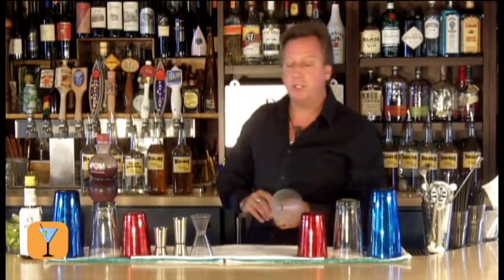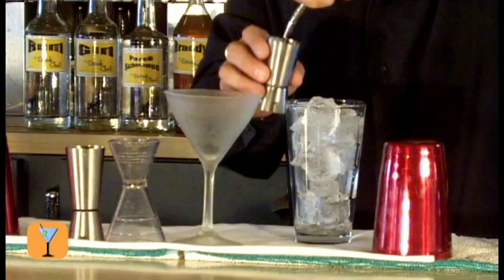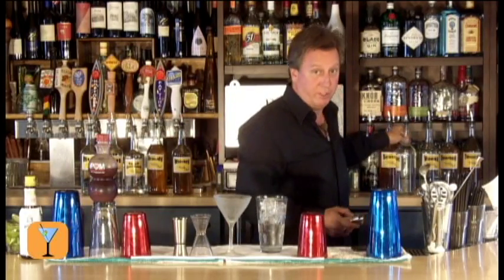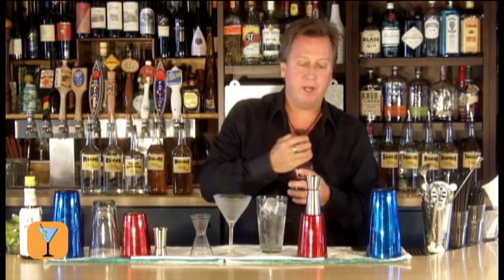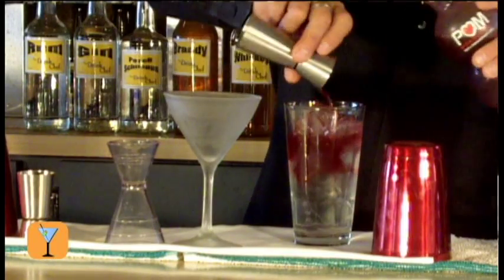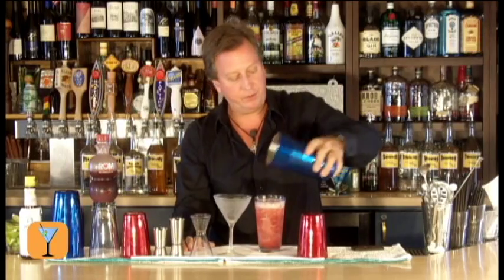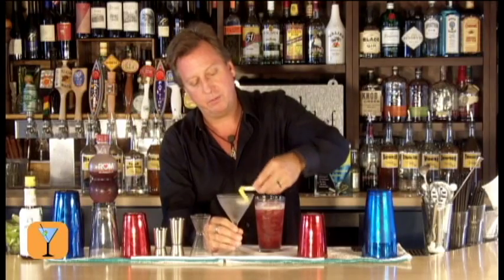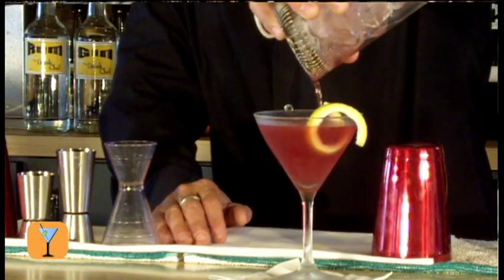Pomegranate Martini Recipe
This is a little ditty showing the drink chef 'How To Make A Pomegranate Martini. It's really simple. Begin with a base of vodka, add a little triple sec or cointreau, splash a little lemon juice and finish with a generous pour of 'POM' pomegranate juice.
Delicious, healthy, tart and tasty.